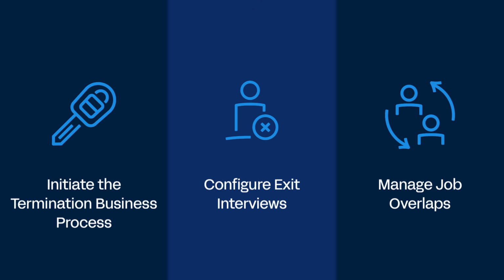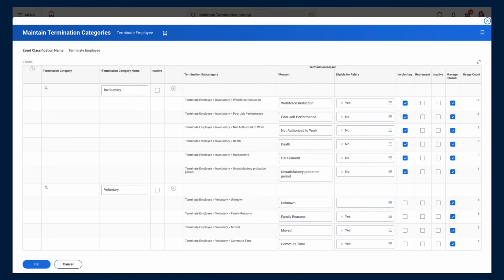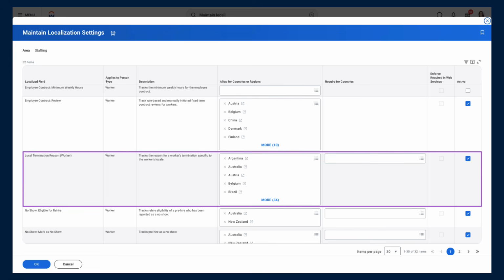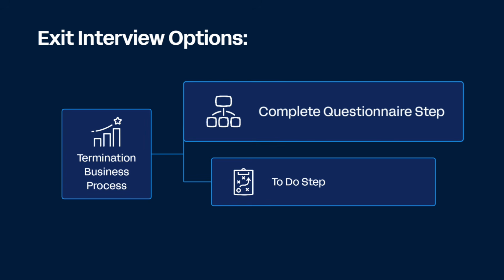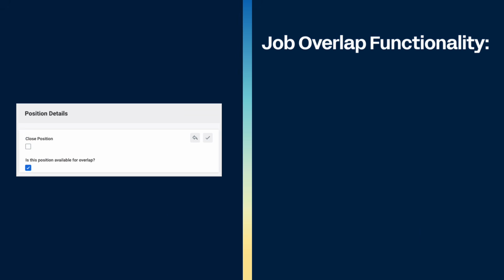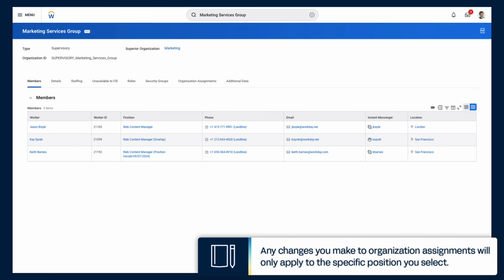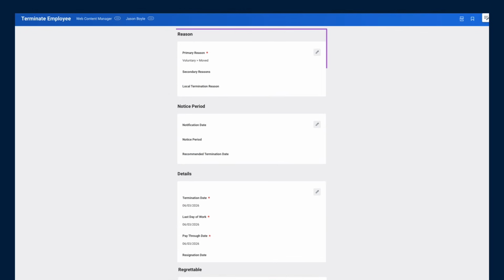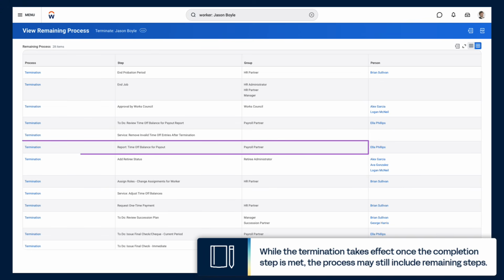How to Manage Terminations | Workday HCM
Learn about the Termination business process and the steps to initiate a termination. Additionally, this guide reviews how job overlaps can happen when both hiring and terminating employees.